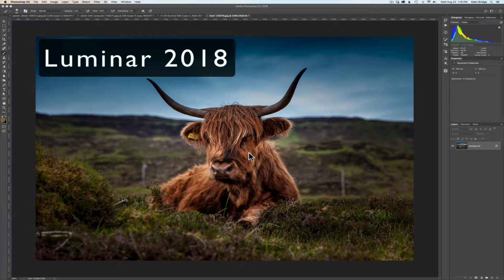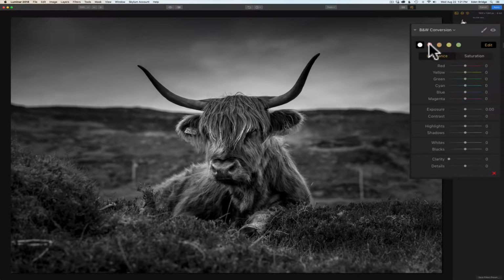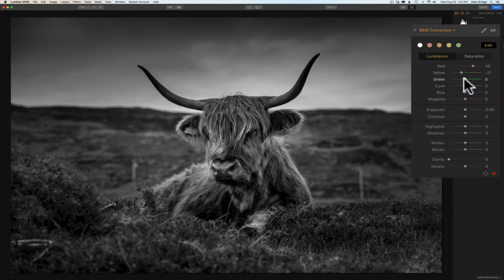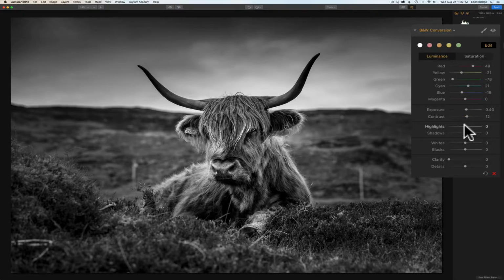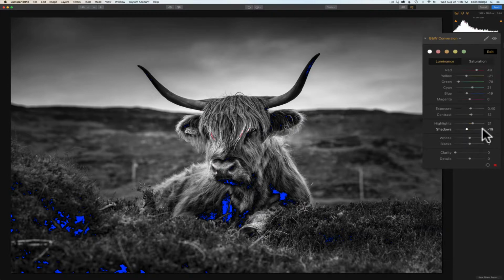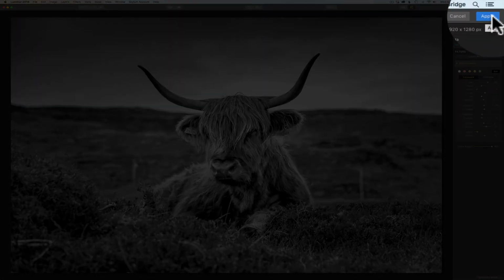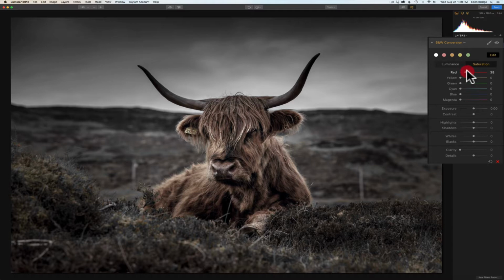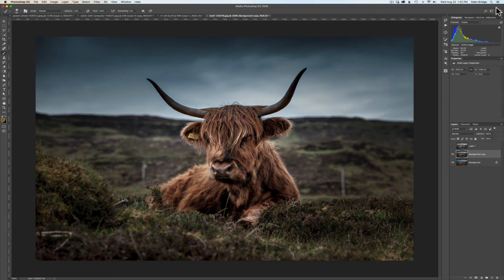Luminar 2018: Black and White Conversion: Photoshop Tutorial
In this Photoshop Tutorial I will show you how to convert your image to Black and White using Luminar as a plugin.